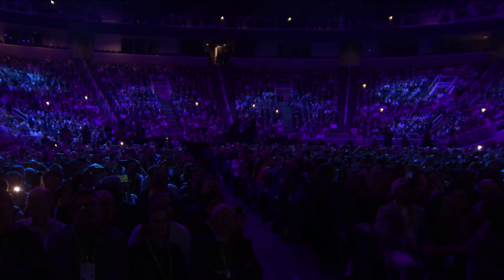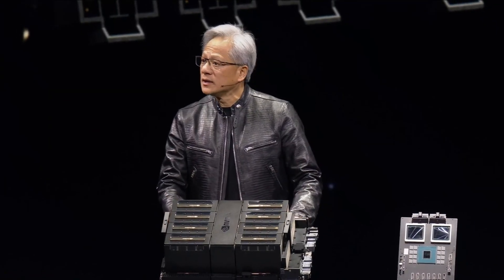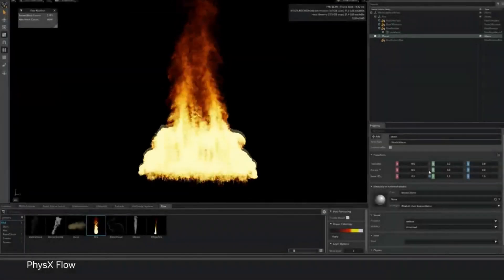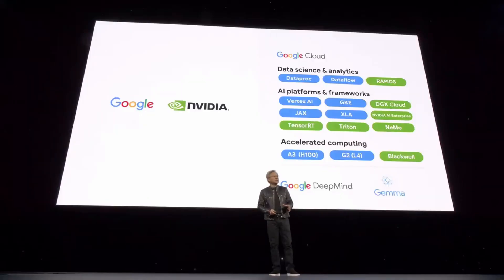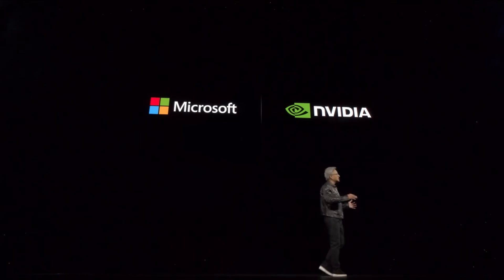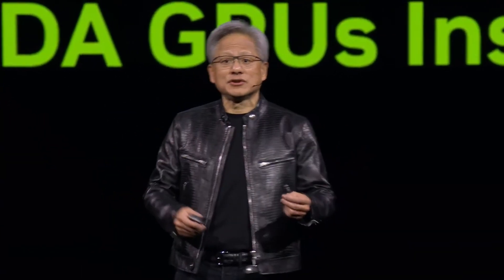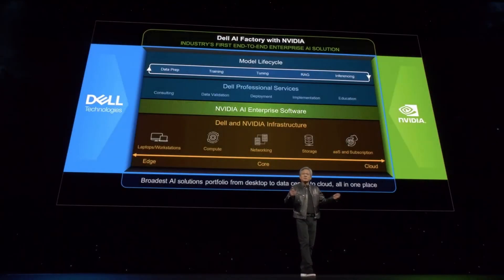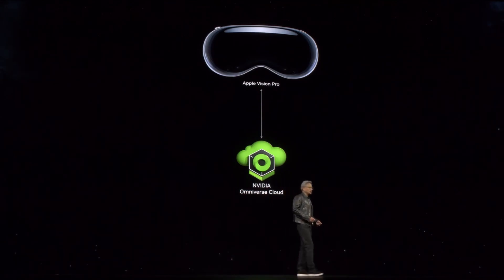EVERY BIG NVIDIA 2024 GTC KEYNOTE ANNOUNCEMENT - SUPERCUT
Nvidia CEO Jensen Huang kicks off its GTC keynote in San Jose.

Don't forget to do your own research before buying into a stock!